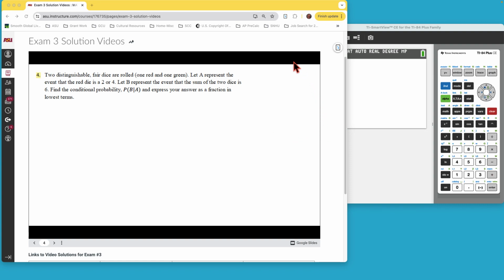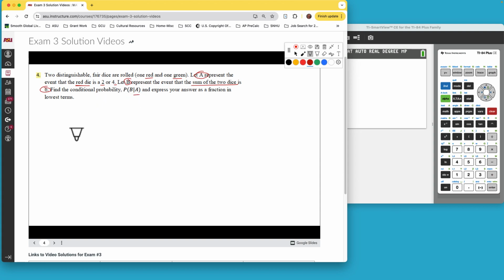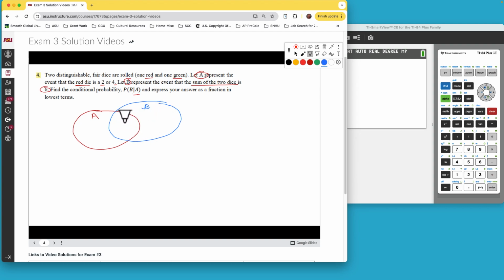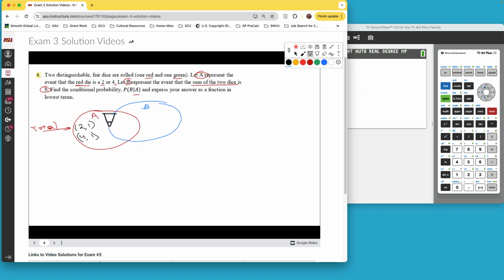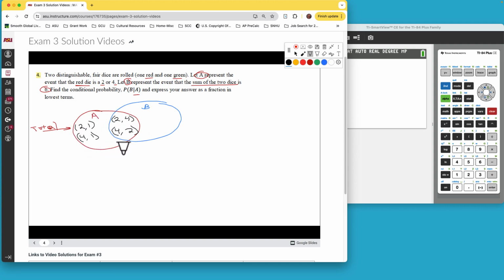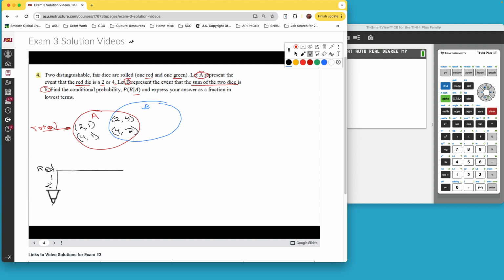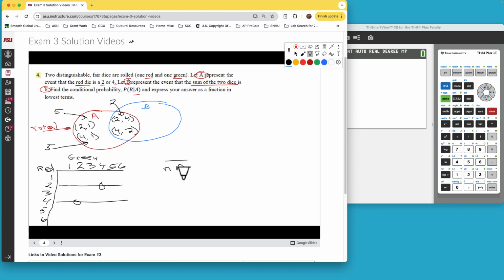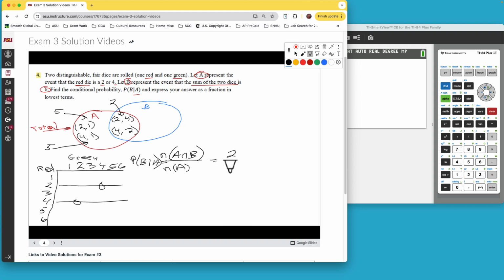MAT 211 Exam 3 Review Q04